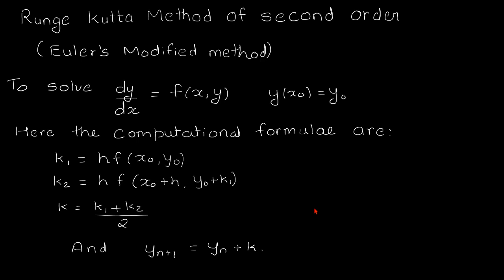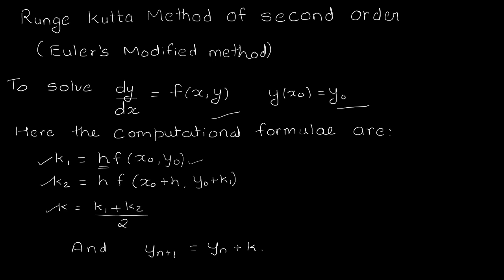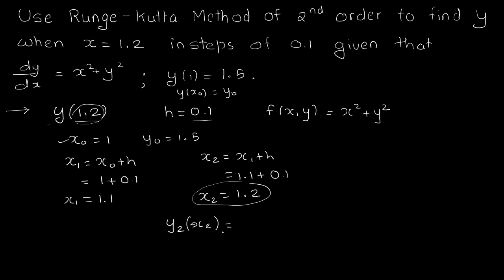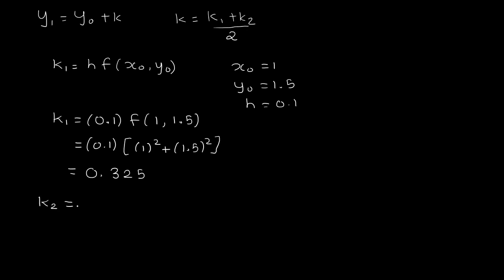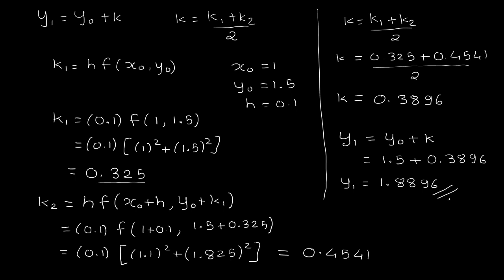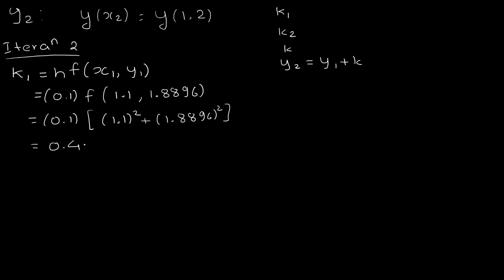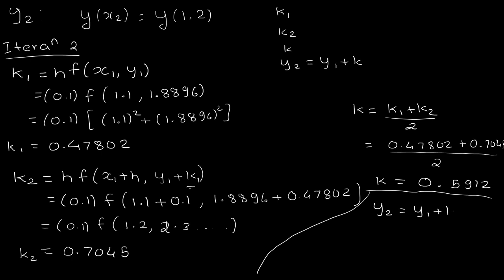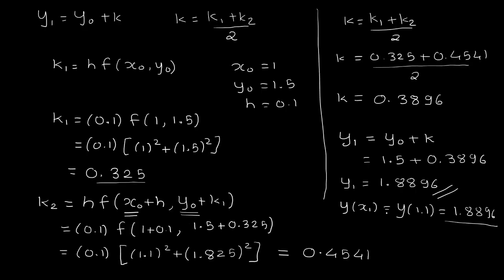Video 3 Euler's modified method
Chapter: Numerical methods to solve differential equations
Topic: Euler's modified method